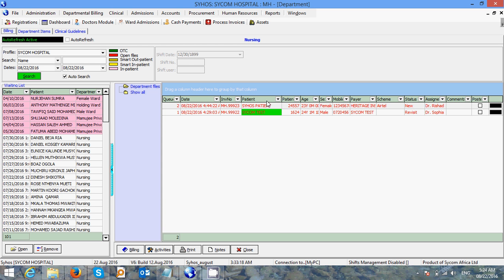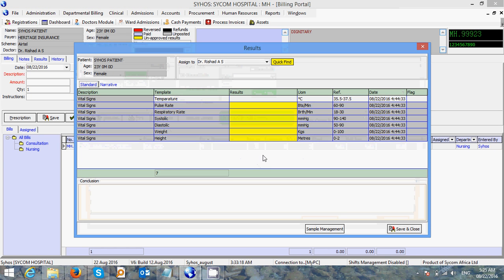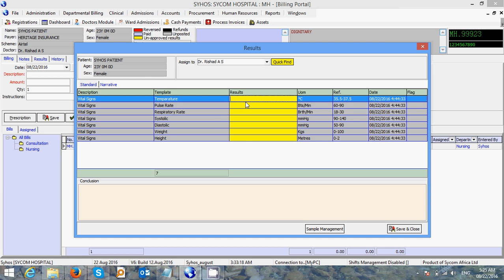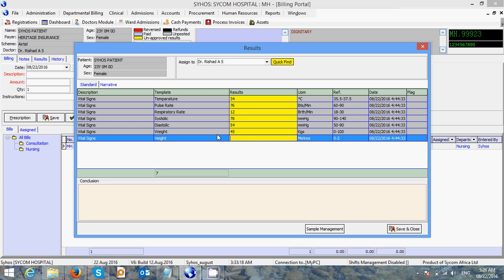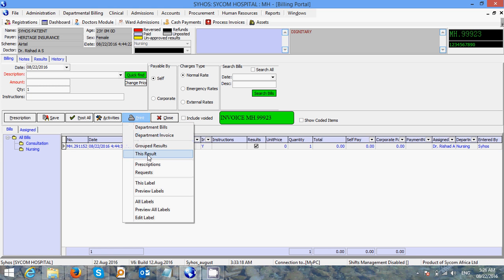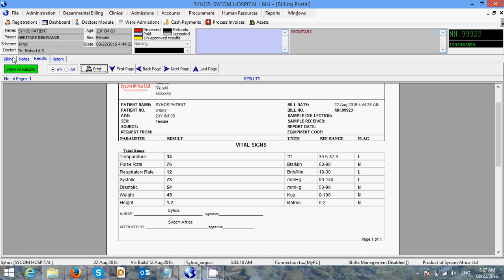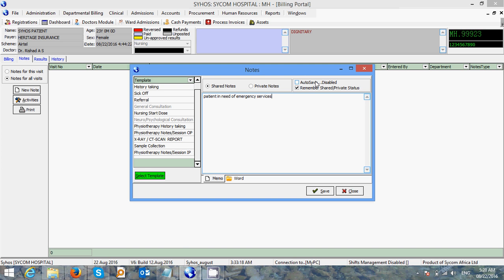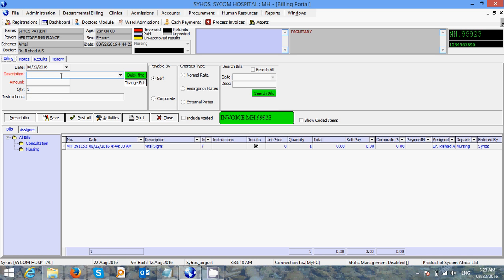Nursing Vital signs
Follow this instructions to enter vital signs/Triage results for patients booked to the nursing department before consultation by the doctors